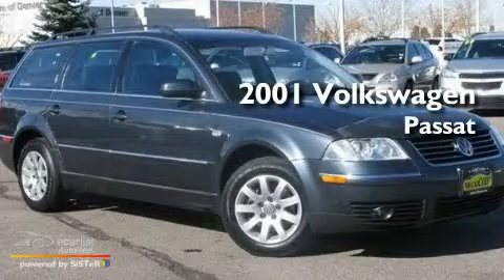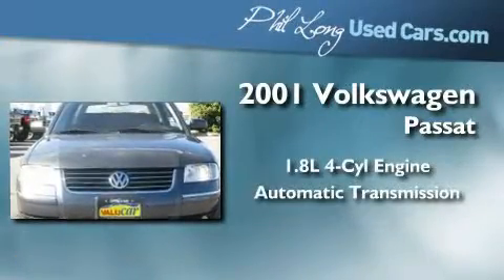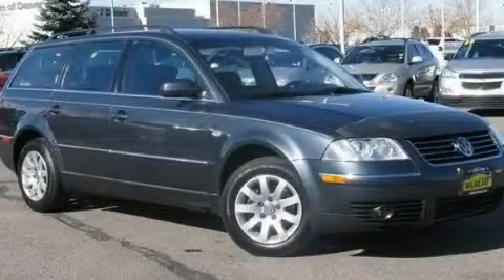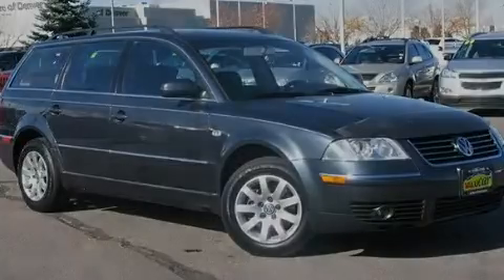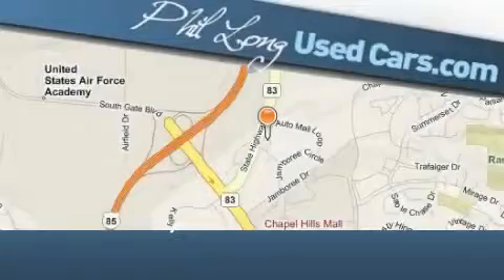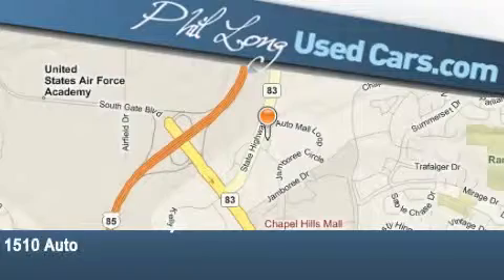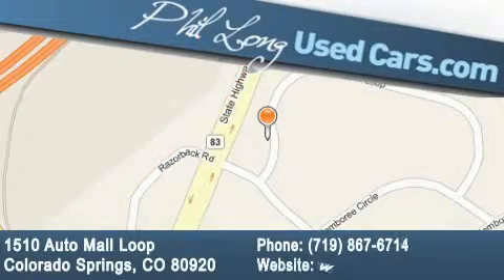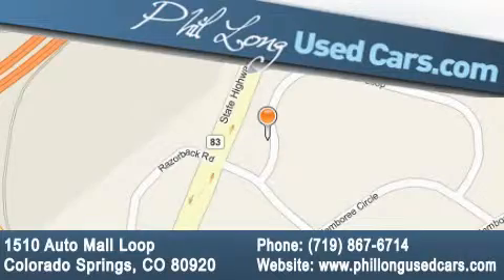2001 Volkswagen Passat Colorado Springs CO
Year: 2001
 Make: Volkswagen
 Model: Passat
 Engine: 1.8L DOHC SMPI 20-valve I4 turbocharged engine
 Trans.: Automatic
 Exterior: Gray
 Miles: 107,755
 Interior: Black

 Pre-Owned 2001 Volkswagen Passat Colorado Springs CO